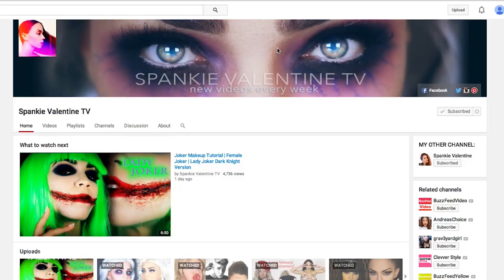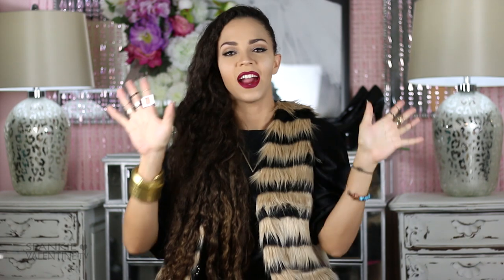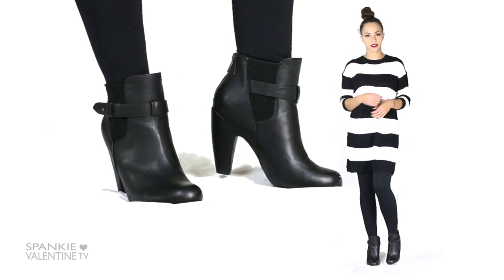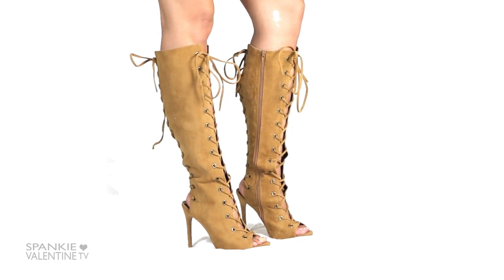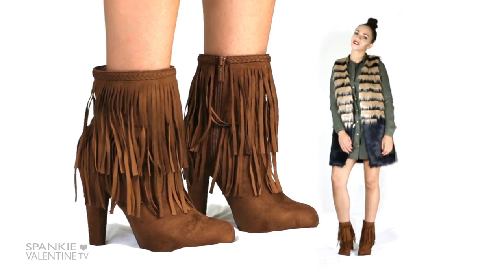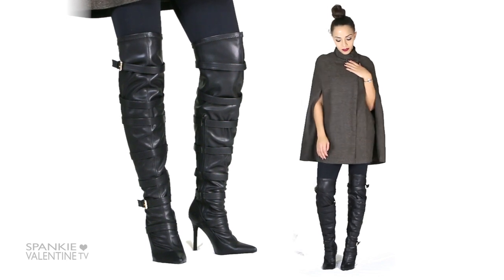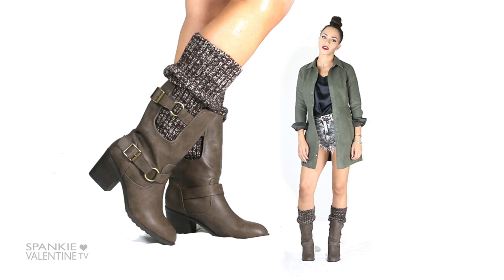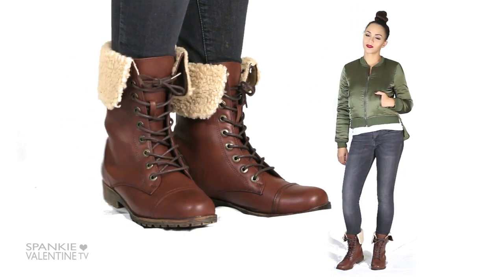Fall Fashion 2015 Trends & Boots! Fall Fashion Haul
Thumbs up for Fall Fashion!  My quick Fall fashion trends guide for your Fall boots and Fall fashion outfits!  Tips on how to style and wear 10 different Fall boots, and Fall fashion 2015 outfits ideas!  What is your favorite Fall fashion go to look?

Leave me comments with your video topic requests!